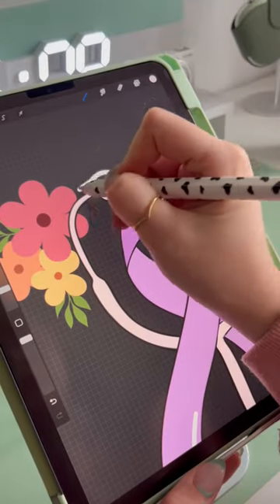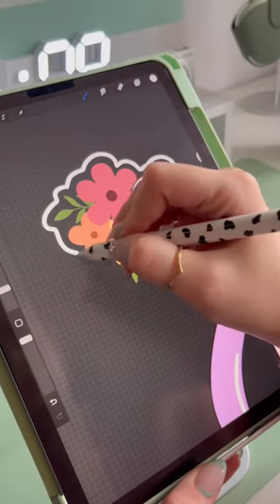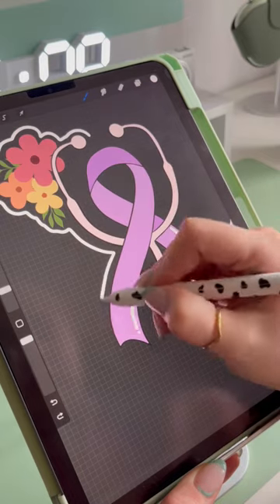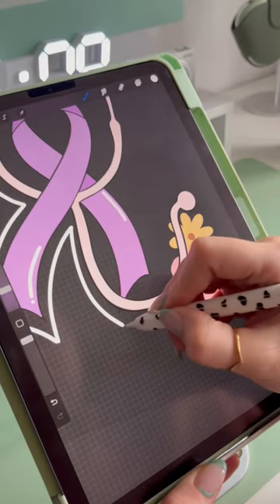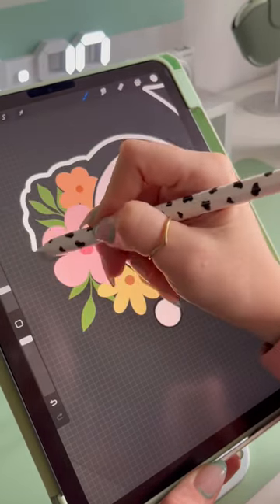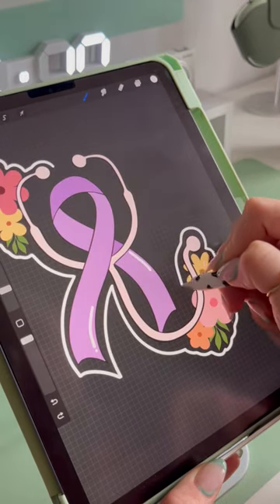Digital illustration of a new oncology inspired design! Nurse inspired apparel